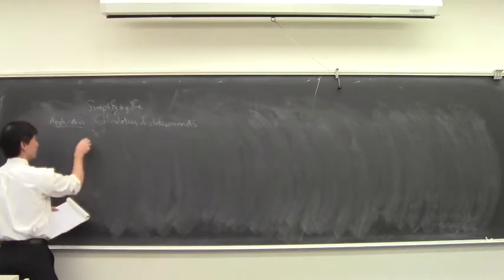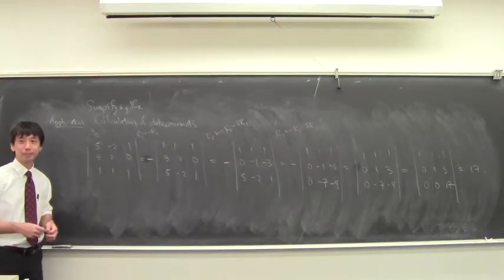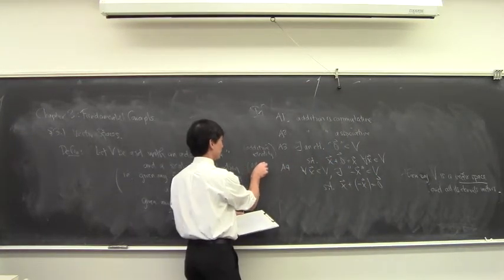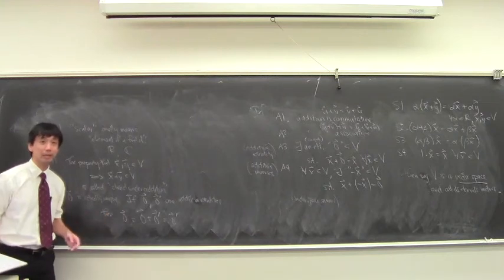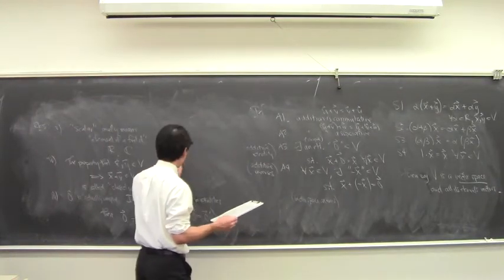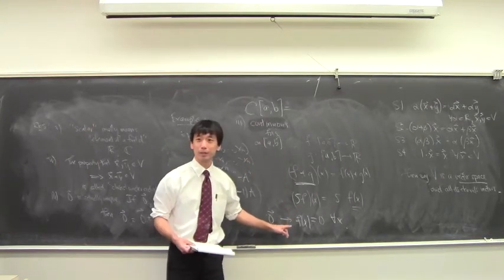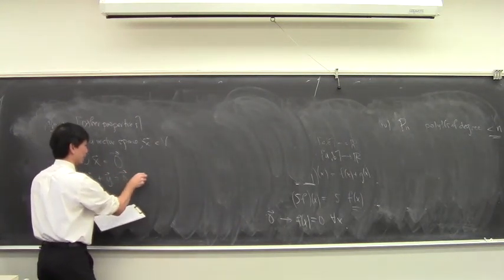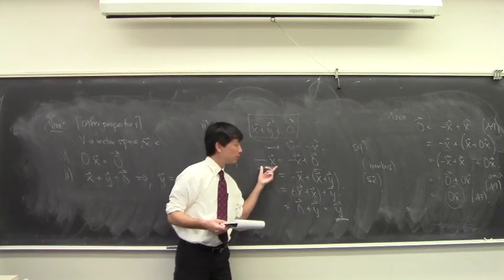Math 060 Linear Algebra 06 021216 Vector Spaces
Using the interaction of determinant and elementary matrices to simplify the calculation of the determinant.  Introduction to Vector Spaces: definition (vector space axioms); examples of vector spaces; properties of vector spaces (consequences of the axioms)